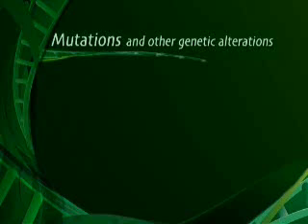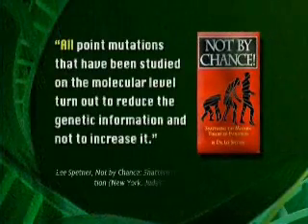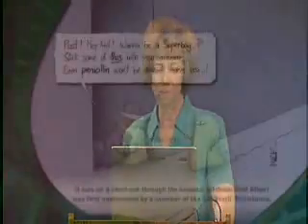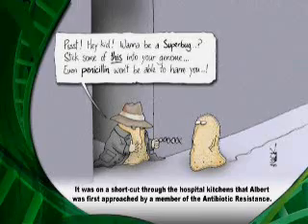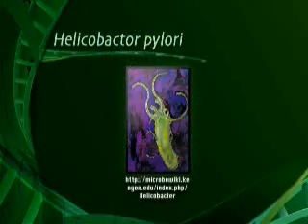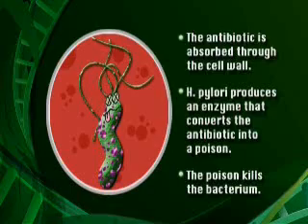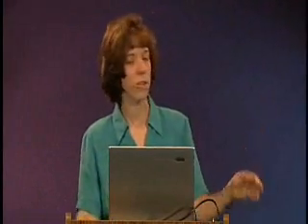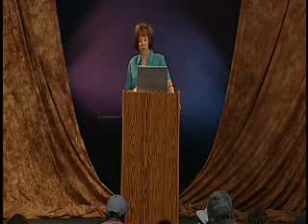On Mutations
From the AiG DVD called "The Code of Life" by Dr. Georgia Purdom.

"The letters DNA have become a part of everyday language—in the media, schools, churches, and homes. DNA exists in the cells of all living organisms and contains an incalculable amount of information necessary for life. Evolutionary interpretations have led to the incorrect beliefs that mutations and natural selection are responsible for adding the information necessary for molecules-to-man evolution and that "junk" DNA is merely a leftover from this process. This DVD will explore the fascinating world of DNA and clearly show that "junk" DNA isn't junk and that mutations and natural selection are headed in the wrong direction, corrupting and decreasing information in DNA making evolution impossible. The origin of such diversity and variability could only be the God of the Bible!"